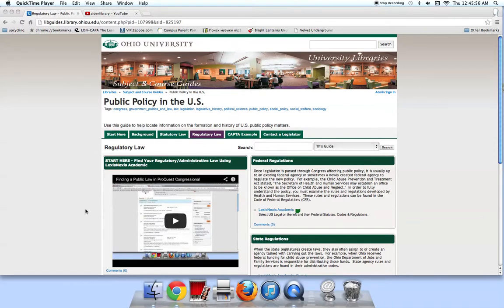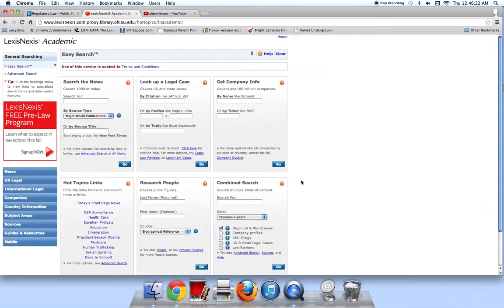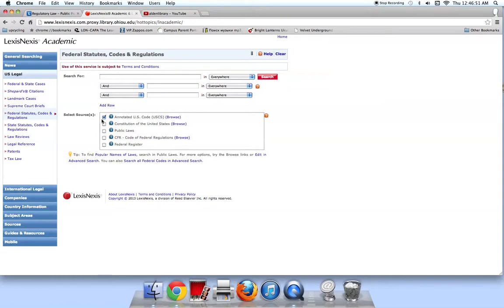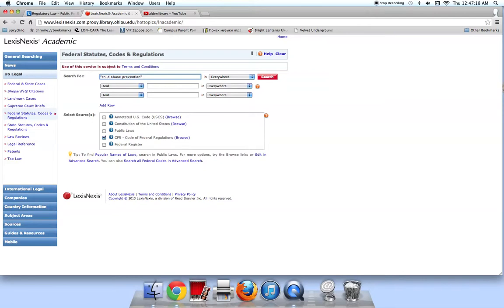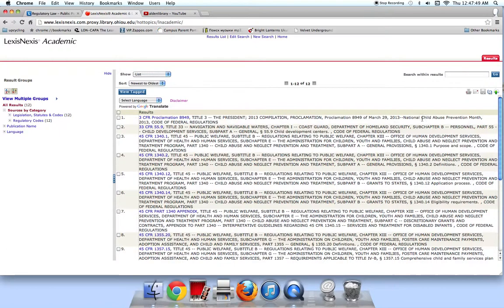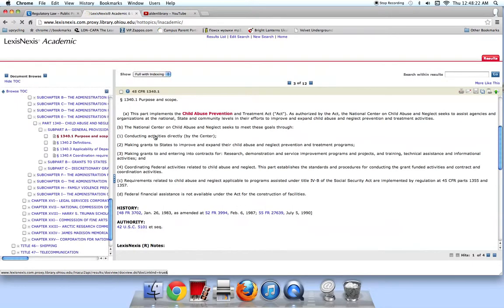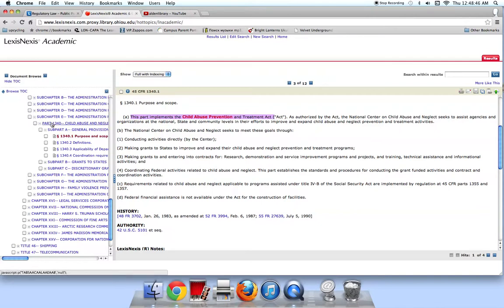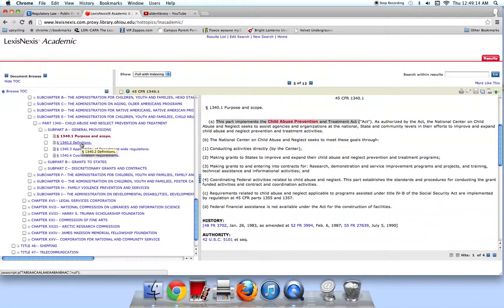Federal Regulations in LexisNexis Academic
Use LexisNexis Academic to find federal regulations in the CFR.